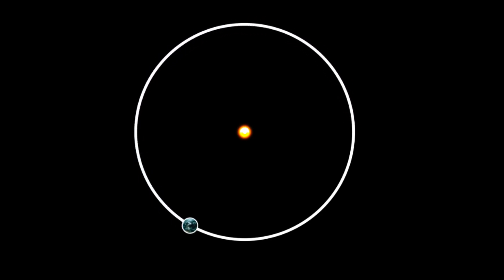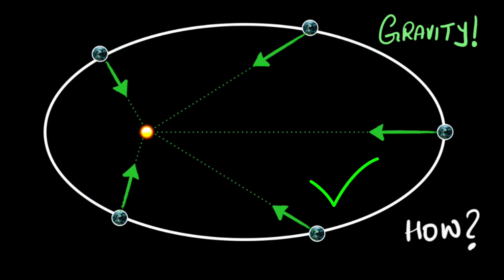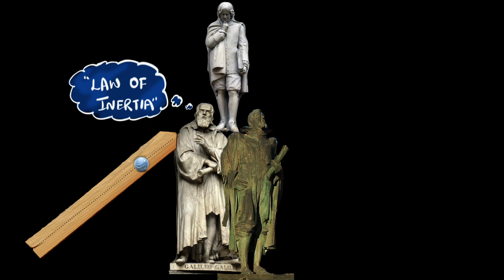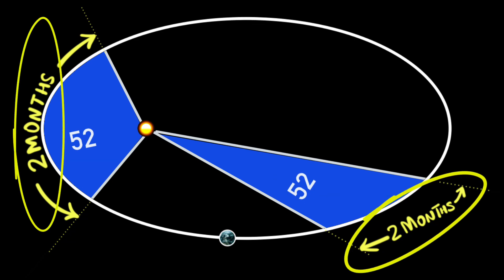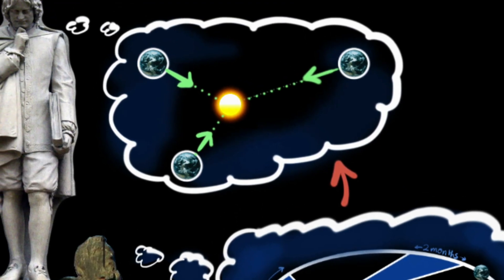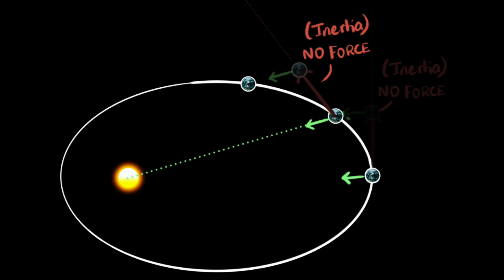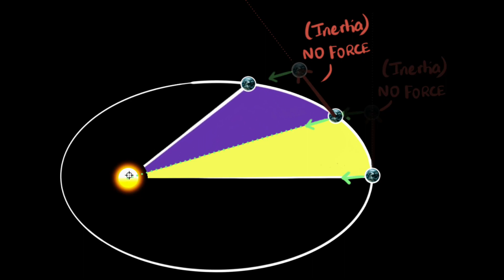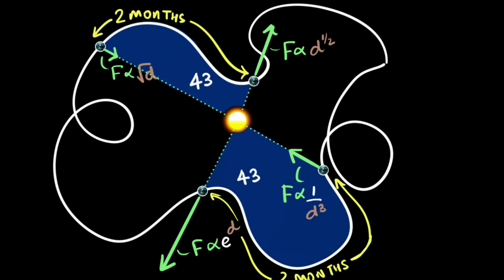Kepler's Second Law & Central Force Of Gravity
Kepler's second law directly proves that gravity is a central force. Kepler's second law states a line drawn connecting the planet and the sun sweeps equal areas in equal time intervals. Newton showed that Kepler's second law is true because the force of gravity is pointed exactly towards the sun. In other words, gravity is a central force. We usually make this connection, in high school physics, using calculus and invoking the concept of conservation of angular momentum. We show that a central force causes zero torque on the planets conserving it's angular momentum. However,  in this video, we will build the same connection using geometry, the method sir Issac Newton originally used in his book - Principia. No calculus!

Image attribution of Newton, Galileo, and Kepler
licenses/by-sa/4.0, via Wikimedia Commons

Statues_of_Isaac_Newton_and_Gottfried_Leibniz.jpg

I got inspired to make this video after watching Feynman's lecture series on Gravity. He is truly an inspirational teacher.